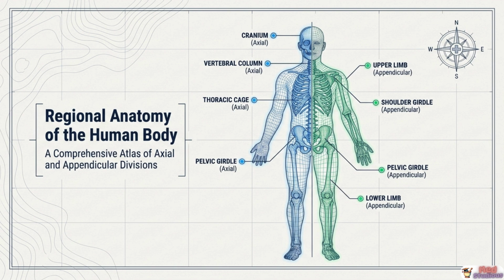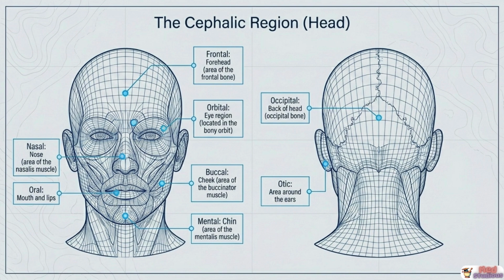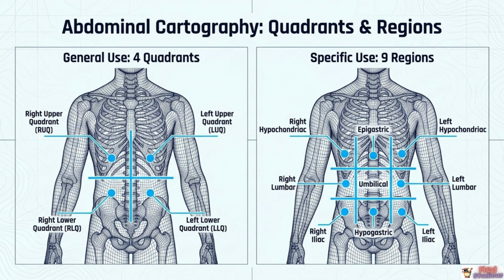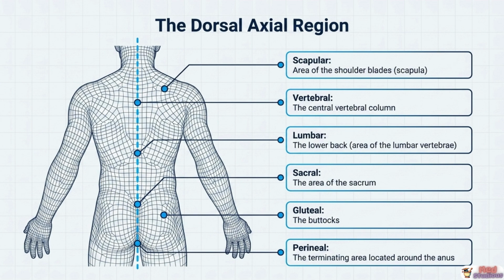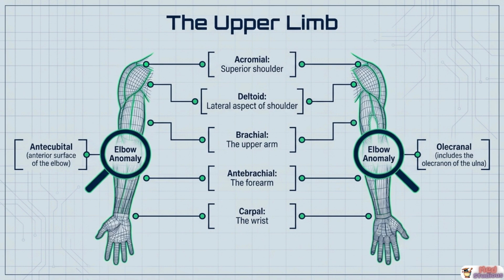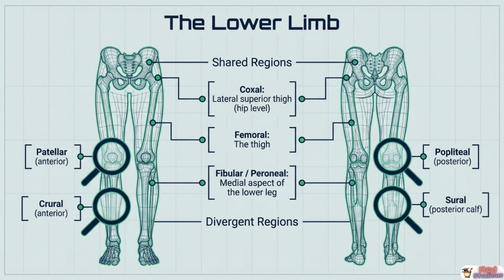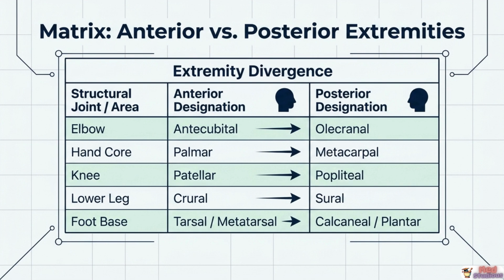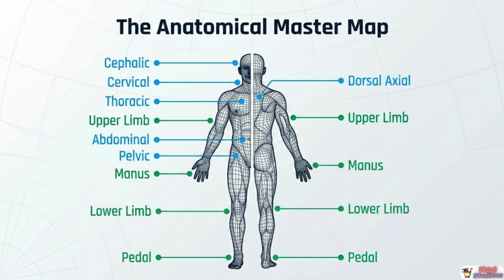19. The Complete Map of the Human Body Every Med Student MUST Know | Axial vs Appendicular Anatomy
In this Med Studious masterclass, we map the ENTIRE human body using the axial and appendicular regional anatomy framework — the same system used by doctors, surgeons, and clinicians worldwide. From the cephalic region of the head to the pedal cartography of the foot, we cover every named region of the axial core and appendicular extremities, the 4-quadrant vs. 9-region abdominal system, structural homologies between the upper and lower limbs, and the complete anatomical master map. Whether you're in your first week of medical school or reviewing for board exams — this is the foundational atlas you cannot skip!